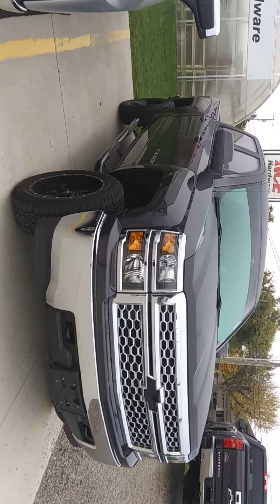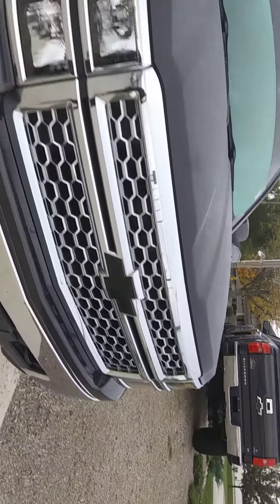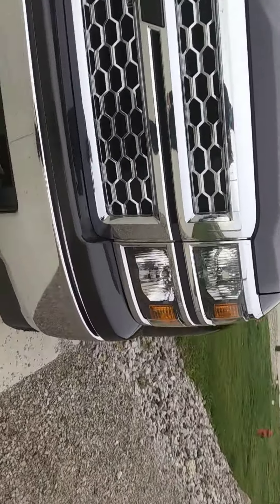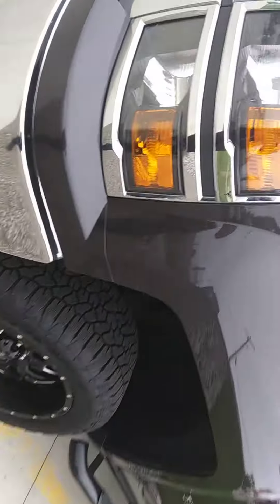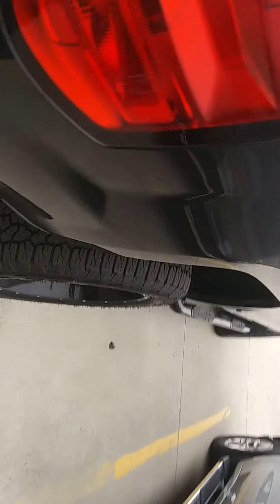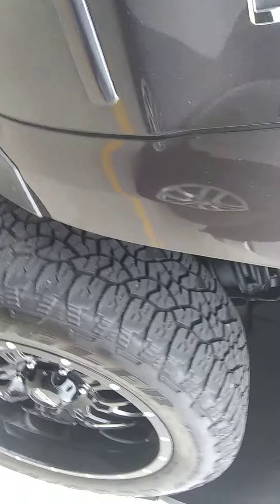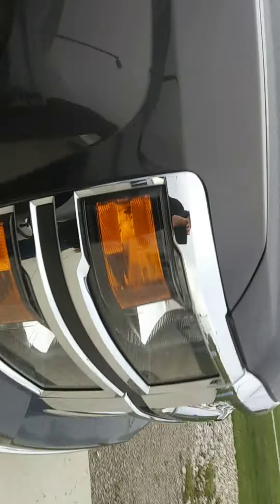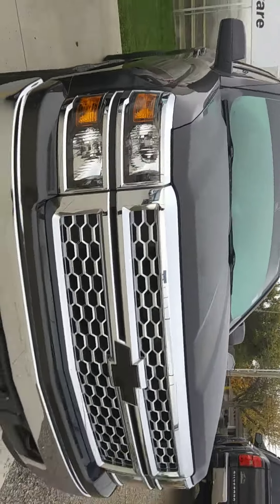2015 Chevrolet Silverado